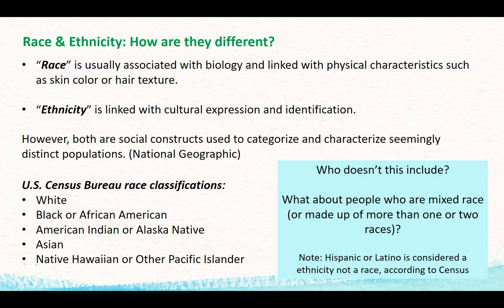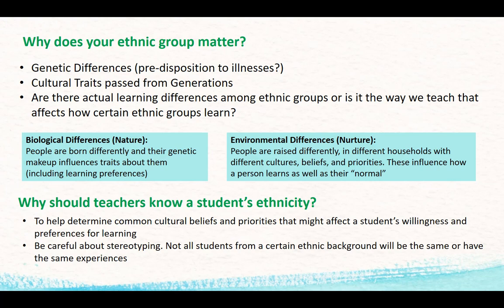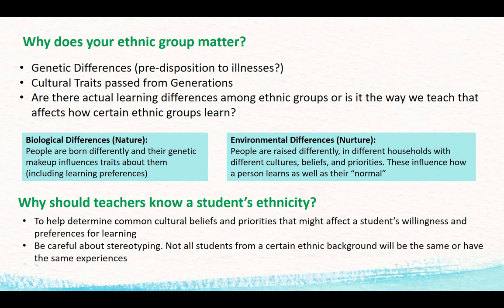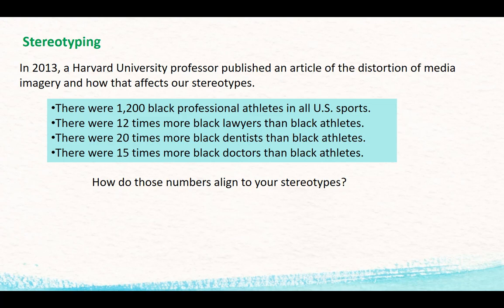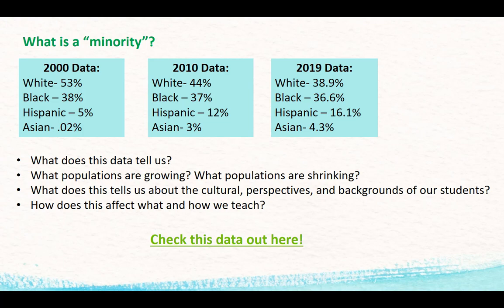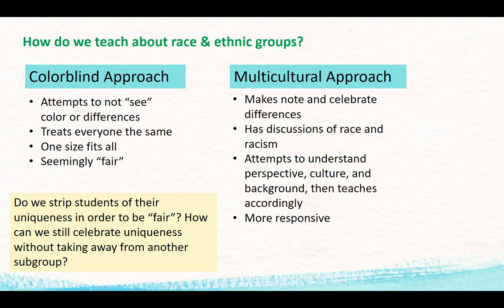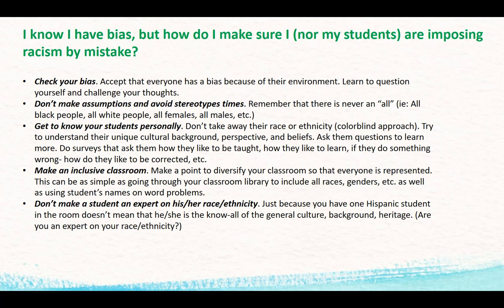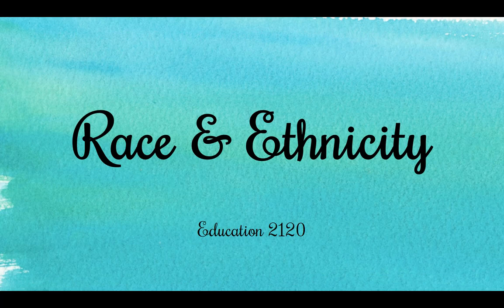Race and Ethnicity